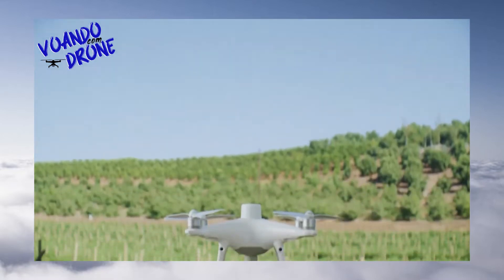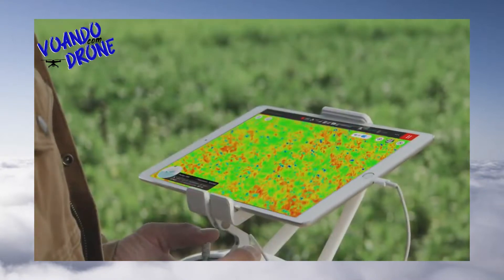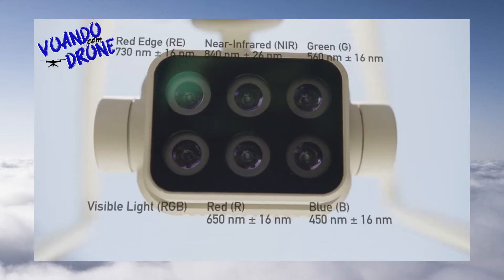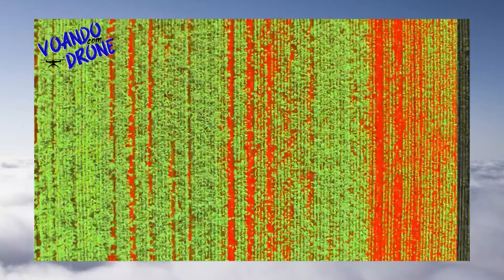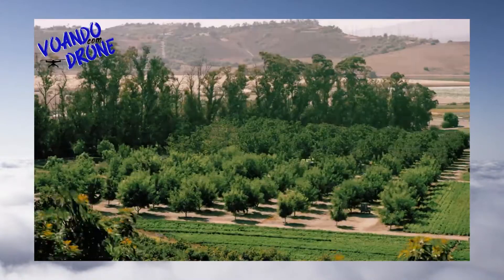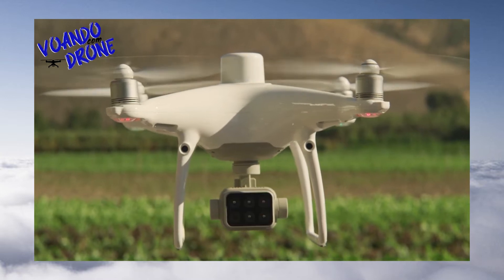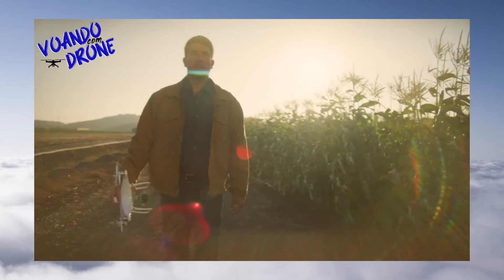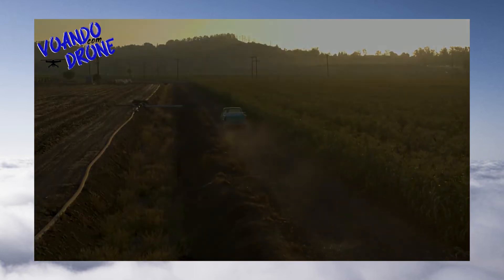DJI P4 Multispectral (COMPLETO) - O DRONE para AGRICULTURA | Drone News Voando Com Drone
DJI P4 Multispectral - O DRONE para AGRICULTURA

À medida que a população mundial continua crescendo, precisamos de formas inovadoras de alimentar mais pessoas de maneira sustentável. Conheça a nova ferramenta que torna seu fluxo de trabalho eficiente - o DJI P4 Multispectral. Colete dados precisos em nível de centro usando o P4 Multispectral, um drone de alta precisão com um sistema de imagens multiespectrais perfeitamente integrado, criado para missões agrícolas, monitoramento ambiental e muito mais.

As the world population continues to grow, we need innovative ways to feed more people sustainably. Meet the new tool that makes your workflow efficient - the DJI P4 Multispectral. Collect accurate center-level data using the P4 Multispectral, a high precision drone with a seamlessly integrated multispectral imaging system designed for agricultural missions, environmental monitoring and more.

Curta ✌ !
Comente ✎ !
Compartilhe ↪!
Ajude na divulgação de nosso canal!

Participe! deixe aqui seu comentário!

Assista nossas lives Informativas "Tech Live" toda quarta às 20 horas,